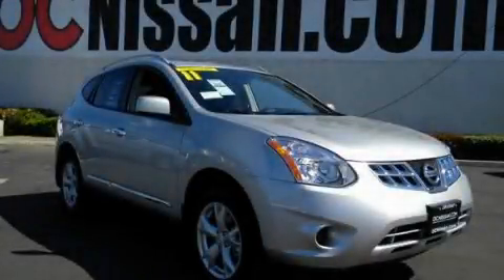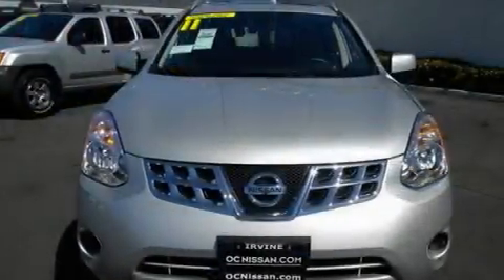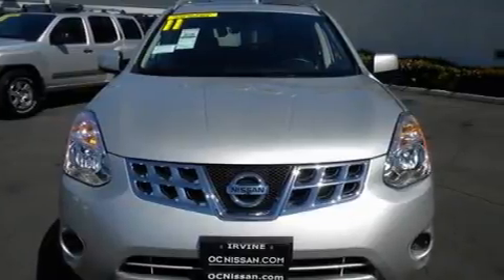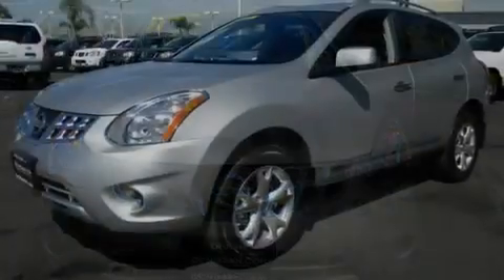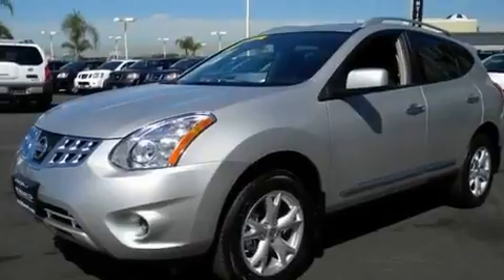2011 Nissan Rogue Westminster CA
Year : 2011

 Make : Nissan

 Model : Rogue

 Engine : 4-Cyl 2.5 Liter

 Trans . : CVT Automatic

 Exterior : Brilliant Silver

 Miles : 9

 Interior : Charcoal

 30 Auto Center Drive

 2011 Nissan Rogue Irvine CA